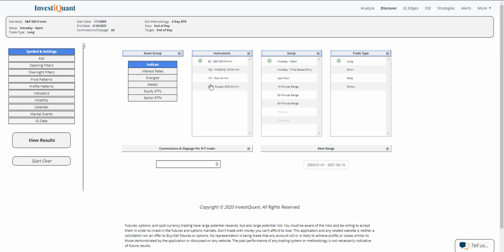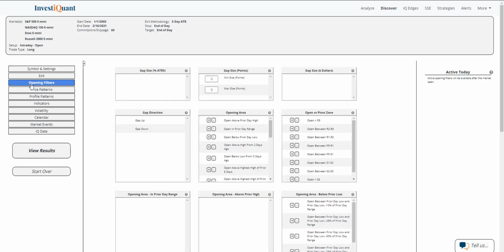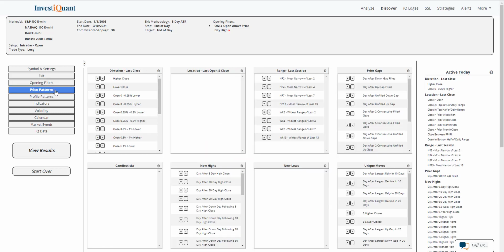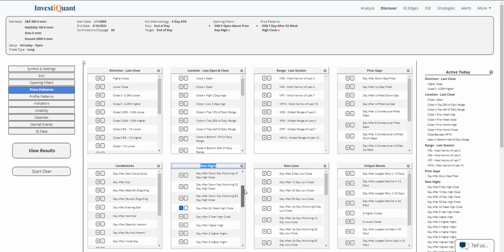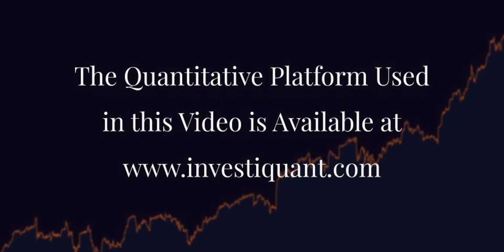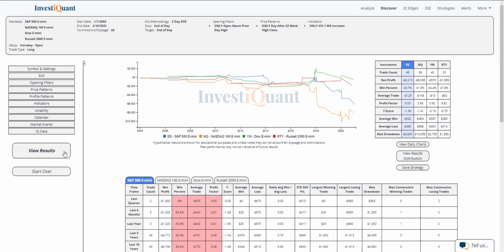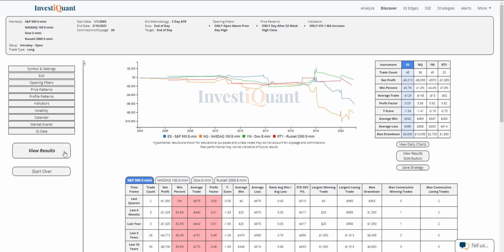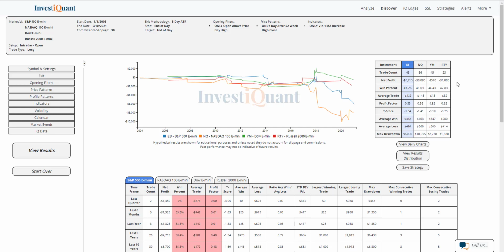The market made new 52 week highs yesterday and the VIX closed higher...